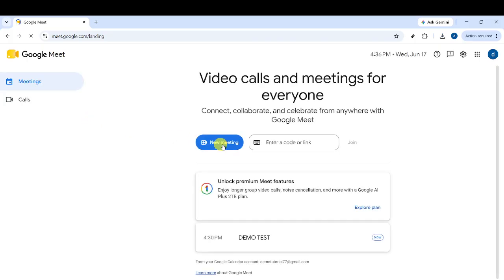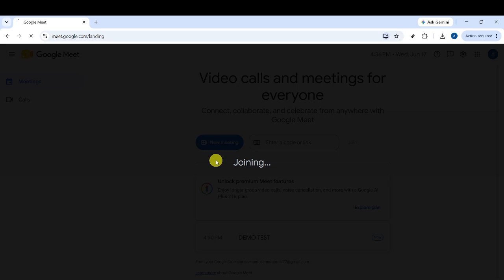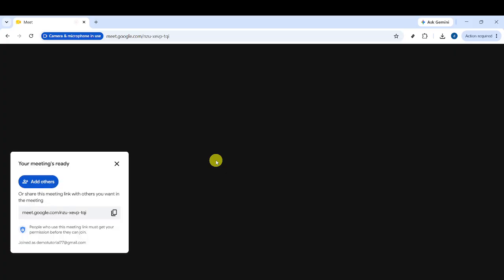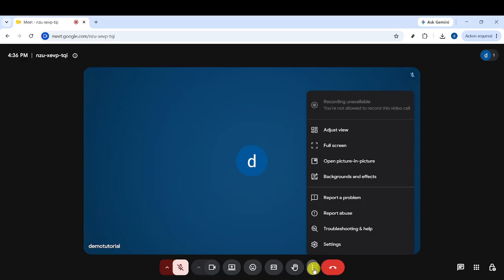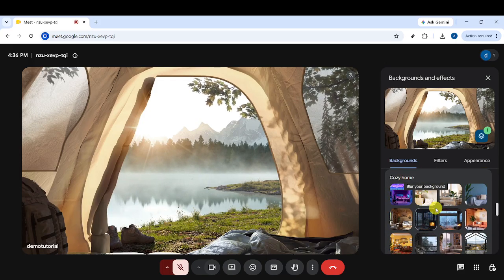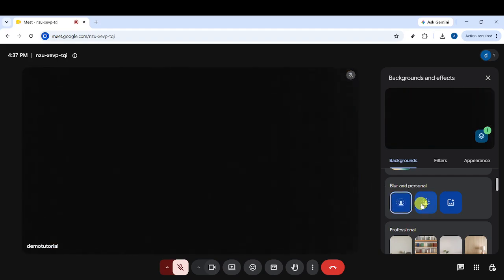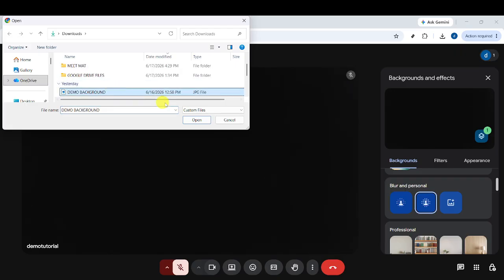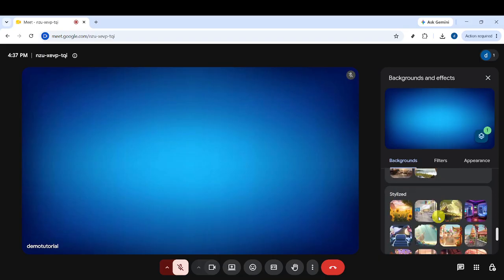How To Add Custom Backgrounds On Google Meet (2026) (Complete Guide)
Learn how to add custom backgrounds on Google Meet quickly and easily. This Google Meet custom background tutorial shows the steps to change your background, use virtual backgrounds, and customize your Google Meet experience in just a few minutes.